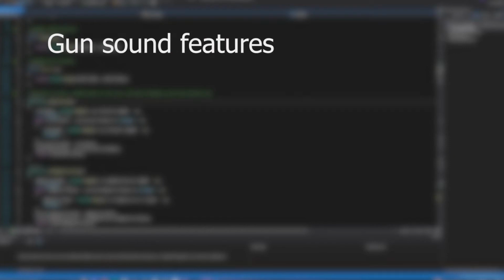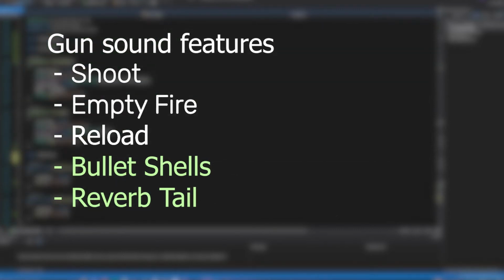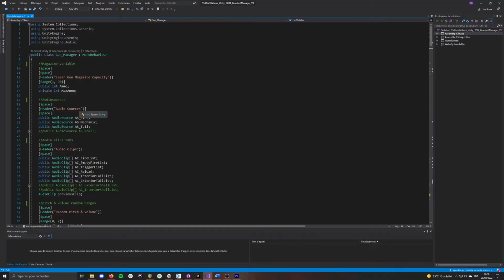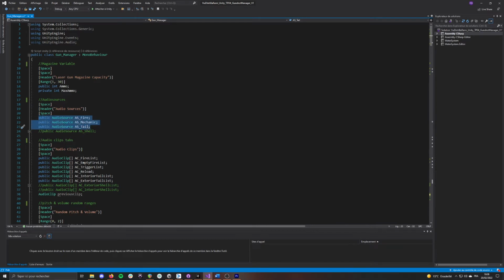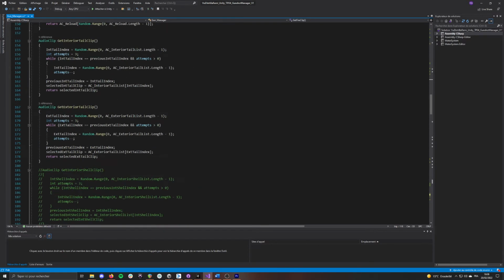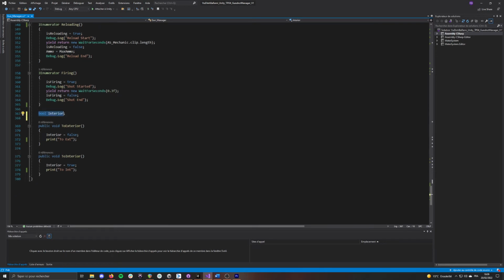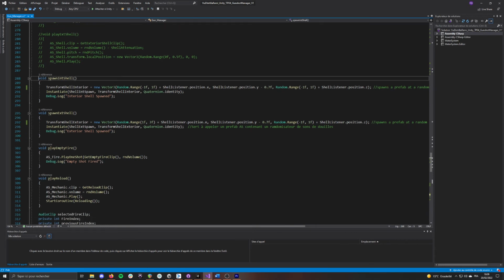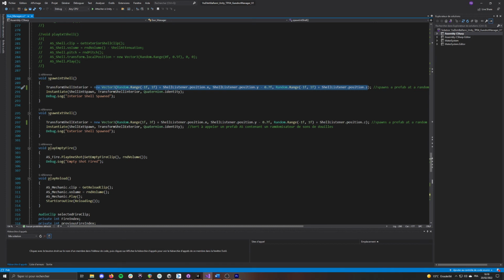Audio Gun Shot Manager C# Script in Unity